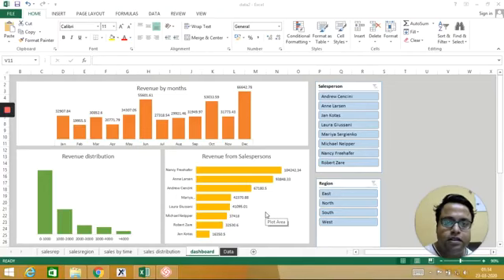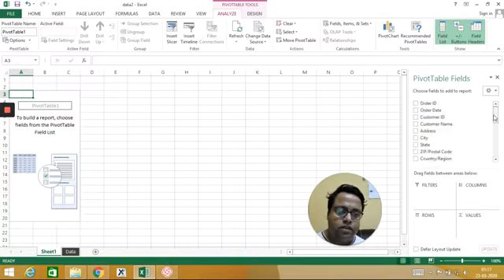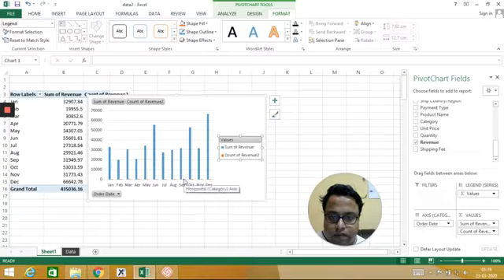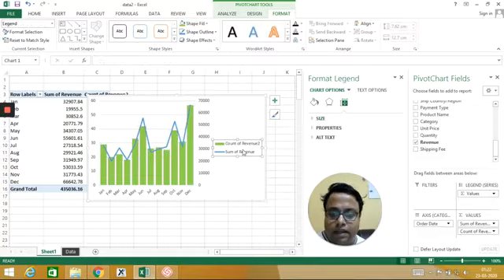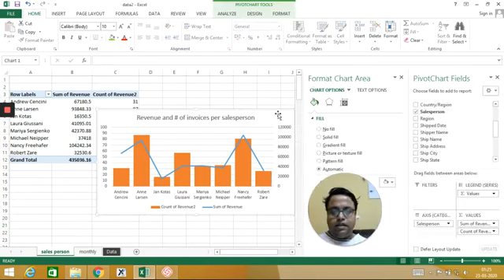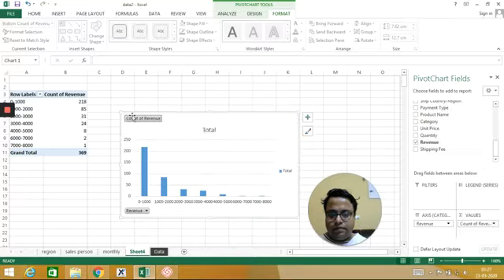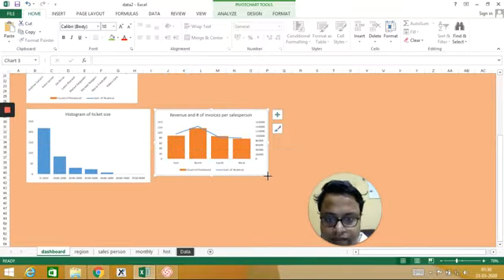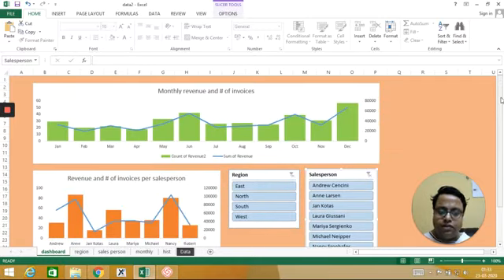Lecture 66 Social Network Analysis and Excel Dashboards Contd